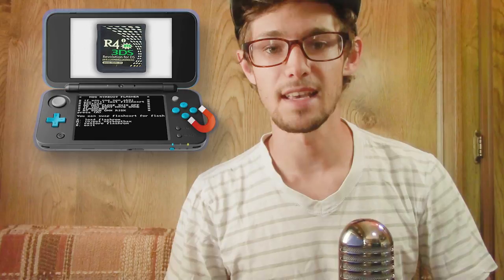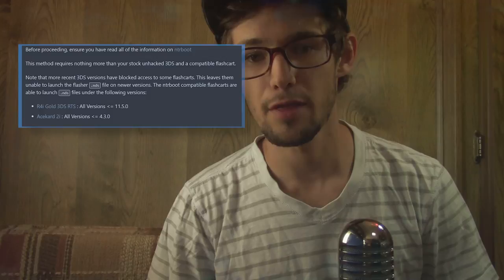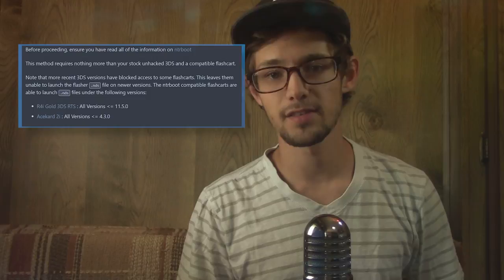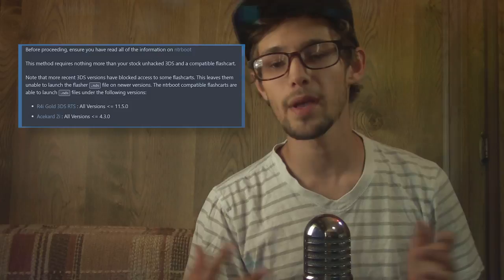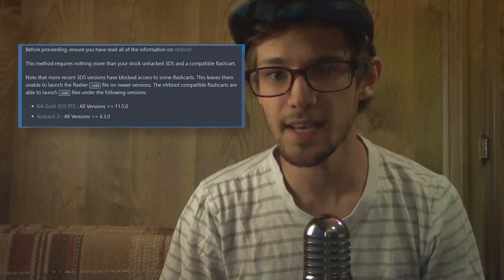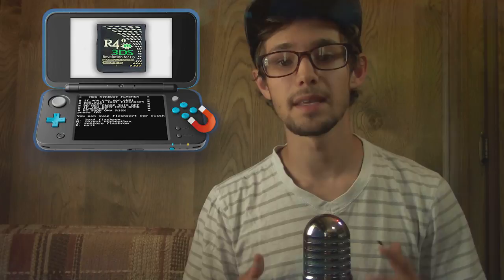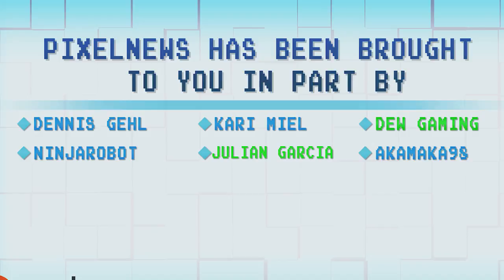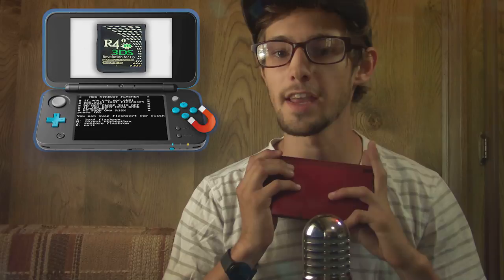Install Boot9Strap and CFW Through NTRBoothax on Any Stock 3DS W/ Just a Flashcart!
NTRBoothax sure has come a long ways from requiring a hacked 3ds and non hacked 3ds with a flashcart to just using a flashcart and a non hacked 3DS!

New to my channel? I Tinker with technology and get the most of my hardware and showcase it with high quality edited videos! As a bonus I upload skits, music, and various other series that intrigue the mind